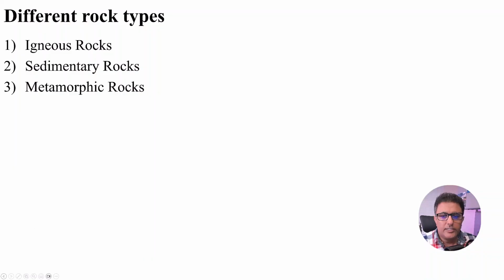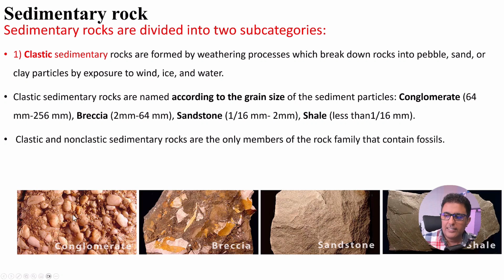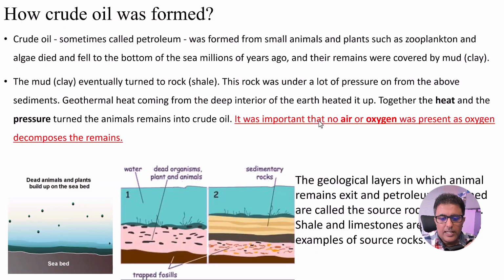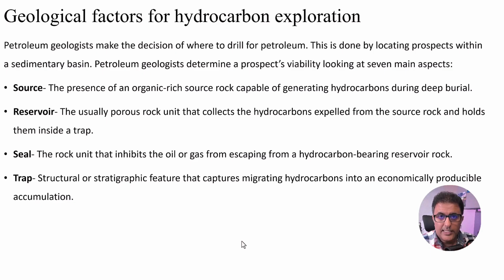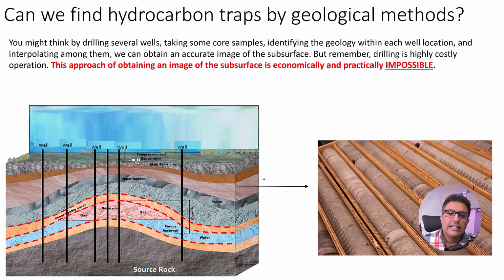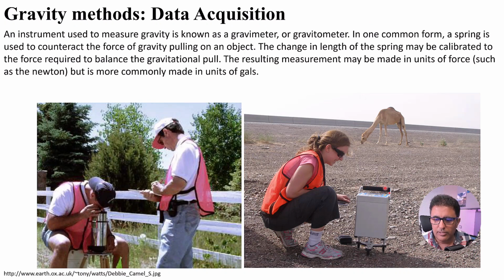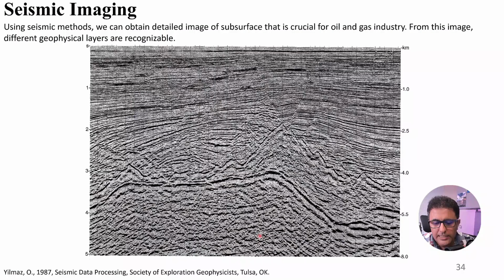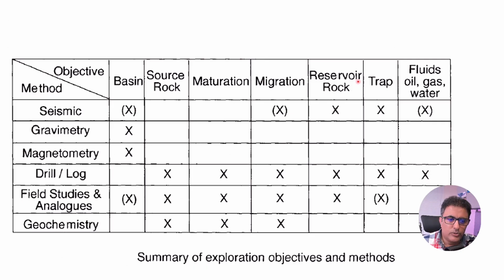02 Oil Petrology and Geophysical Methods-Formation Evaluation